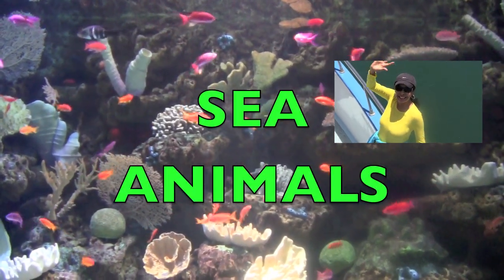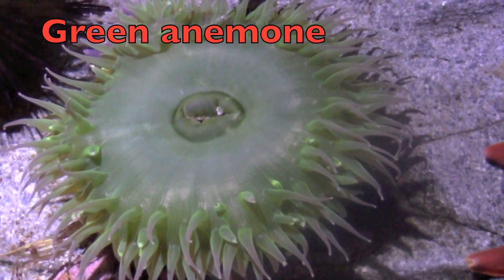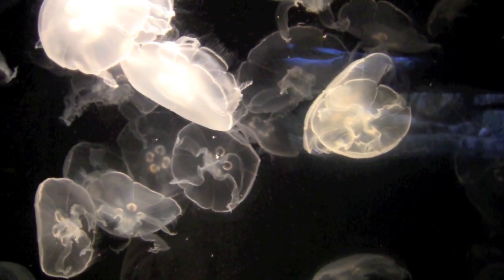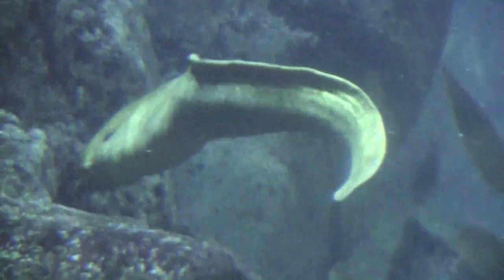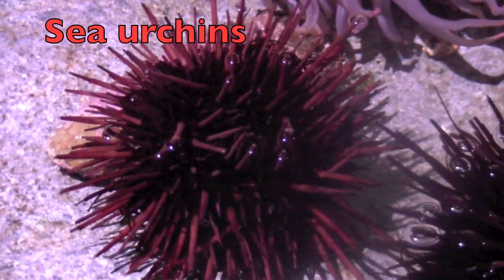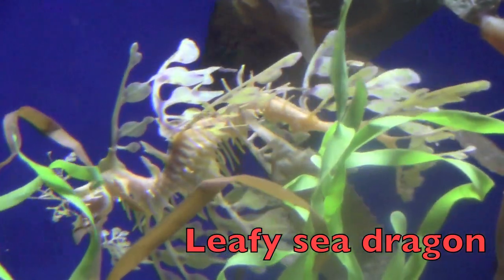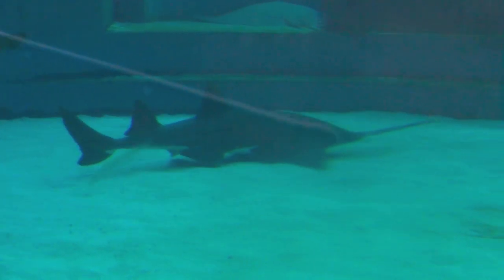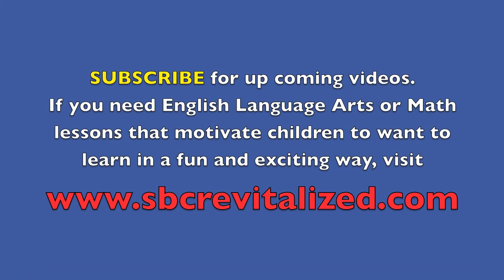Alphabet ABC SONG with Sea Animals & Sounds KIDS Science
Alphabet ABC Song will have young children feeling like they are singing in the sea.  Amazing sea animals are introduced in a way to entertain children (Preschool, K-3) while an educational science lesson is being taught.

The Aquarium of the Pacific is a wonderful place to take your children and family.  Everyone will be amazed and learn interesting facts about sea animals.